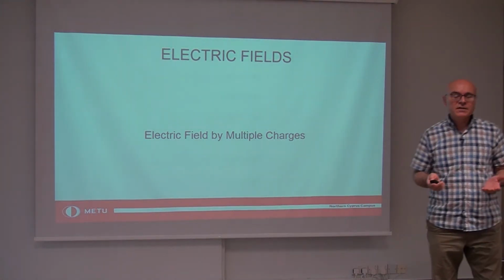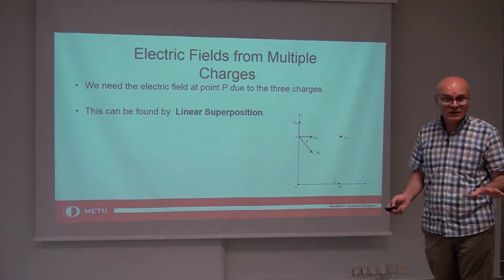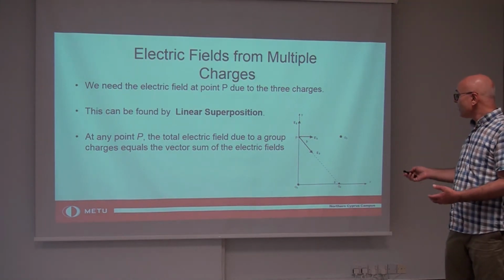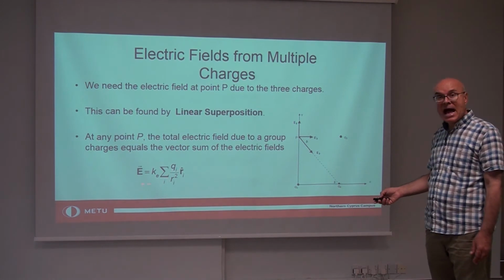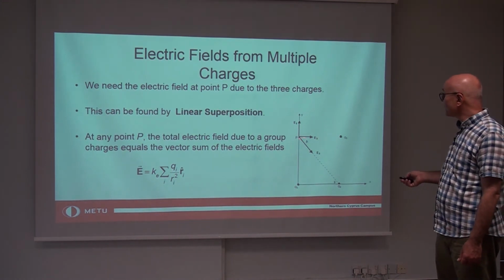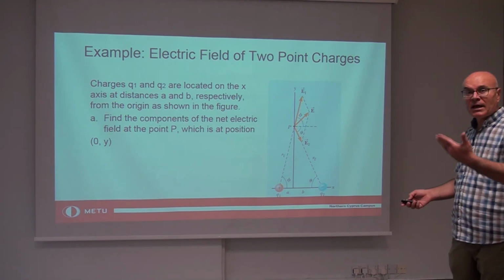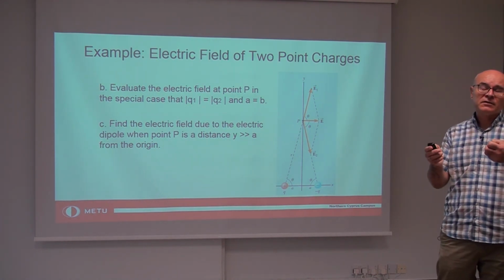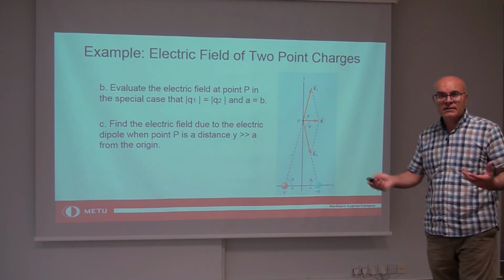Electric Field Multiple Charges